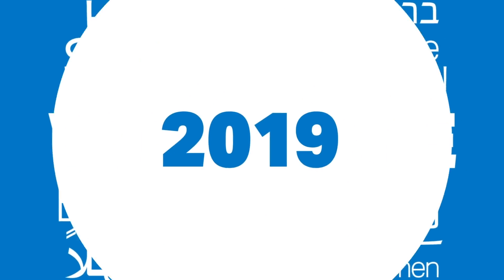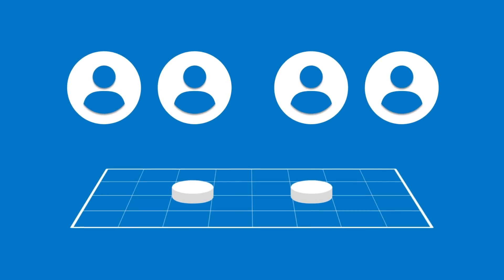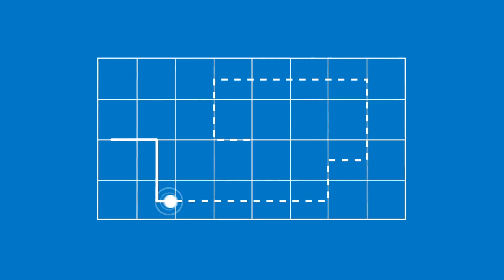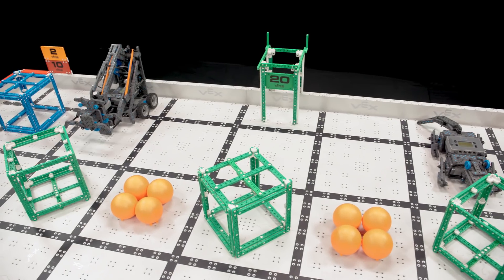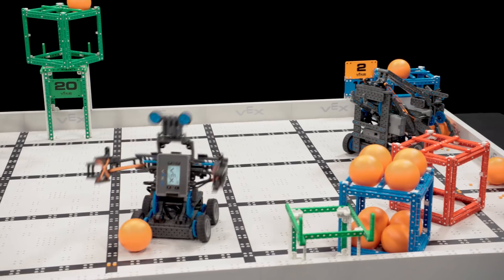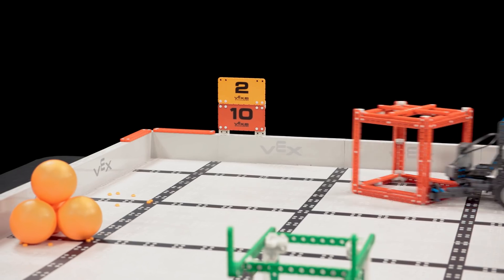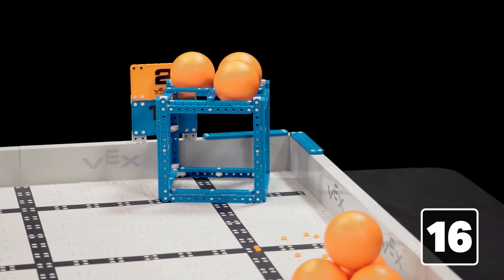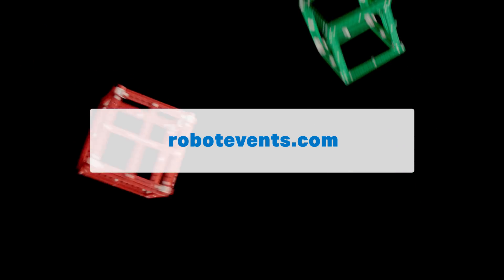VEX IQ Challenge : Squared Away | 2019-2020 Game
VEX IQ Challenge: Squared Away | Official Game Overview!